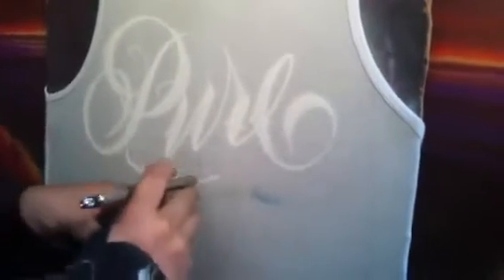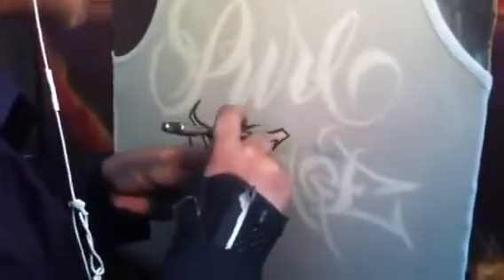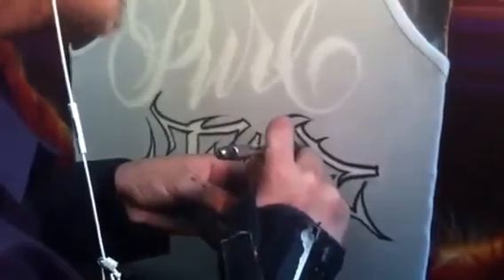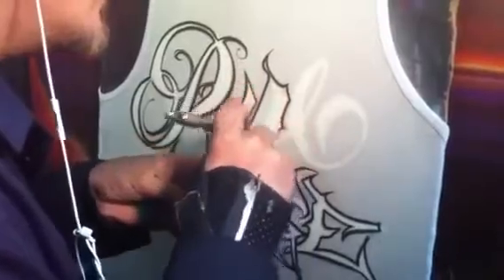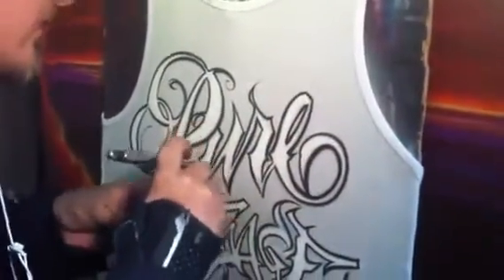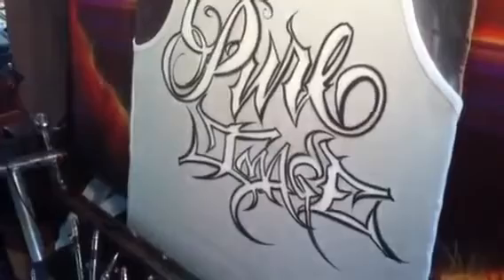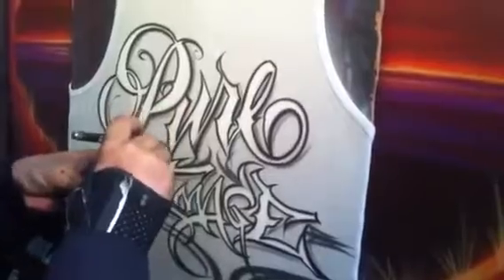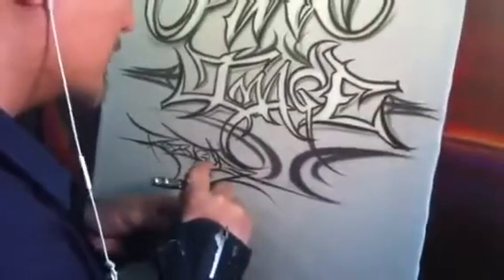graffiti Airbrush script - step by step